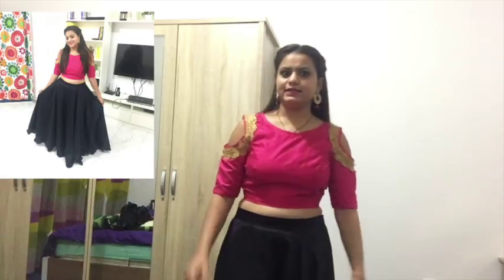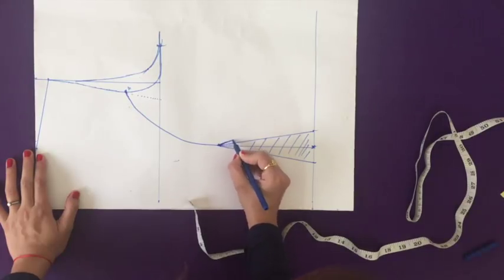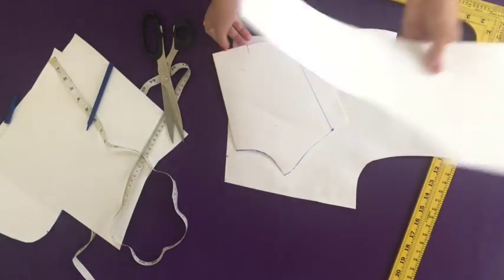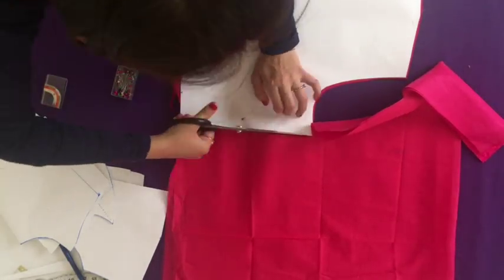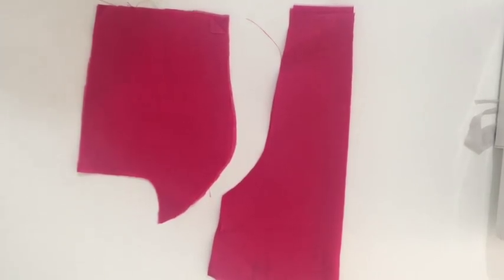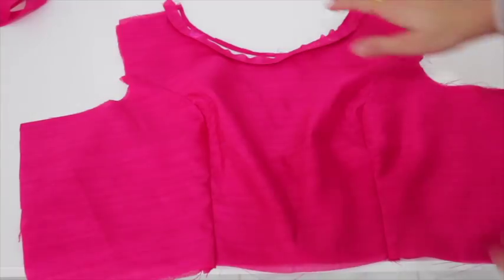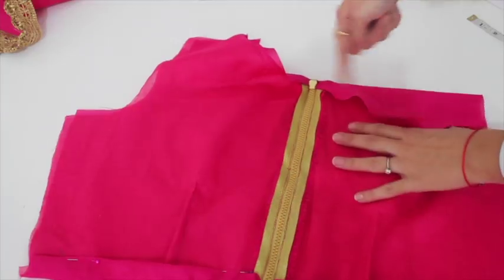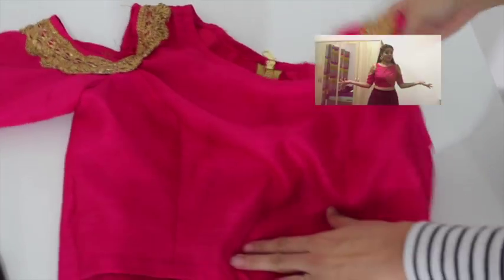Cold Shoulder Blouse- Cutting & Stitching-Detailed Instructions in ENGLISH